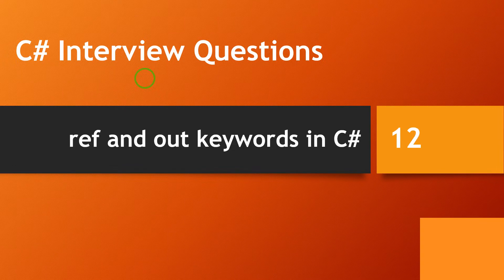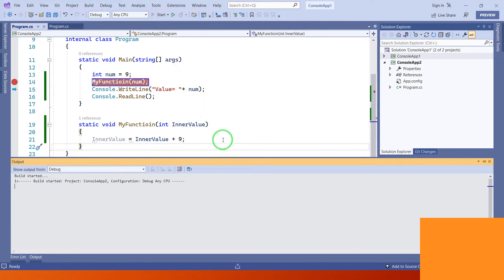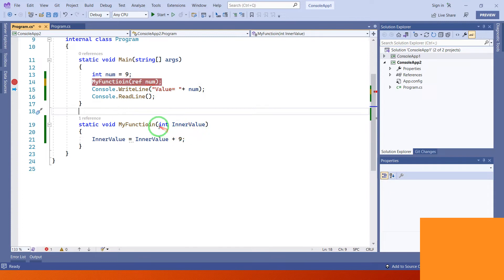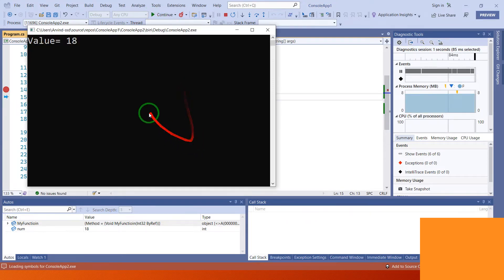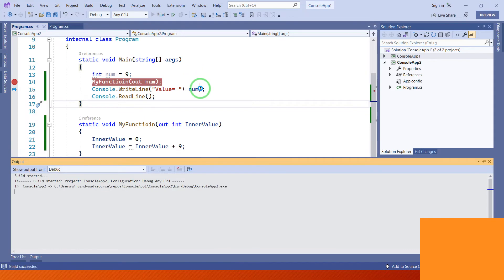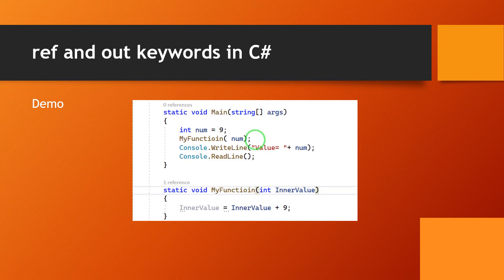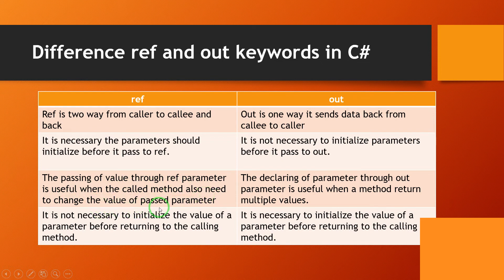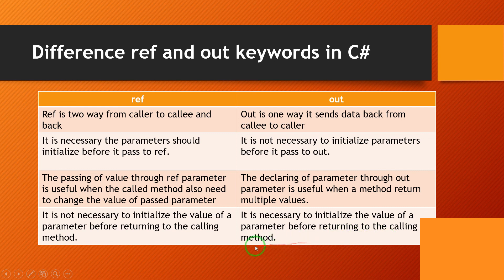C# Out parameters Vs REF parameters | Difference between ref and out parameters in C#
ref keyword
1. Ref is two way from caller to callee and back
2. It is necessary the parameters should initialize before it pass to ref.
3. The passing of value through ref parameter is useful when the called method also need to change the value of passed parameter
4.It is not necessary to initialize the value of a parameter before returning to the calling method.

out keyword
1.Out is one way it sends data back from callee to caller
2.It is not necessary to initialize parameters before it pass to out.
3.The declaring of parameter through out parameter is useful when a method return multiple values.
4.It is necessary to initialize the value of a parameter before returning to the calling method.